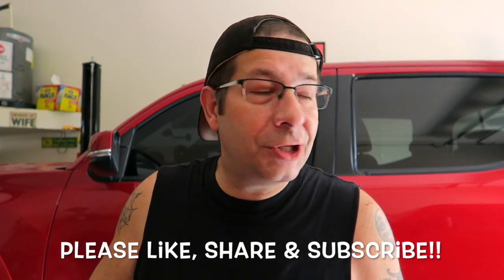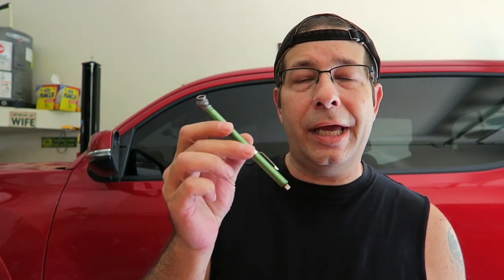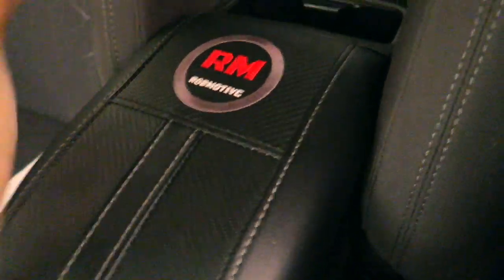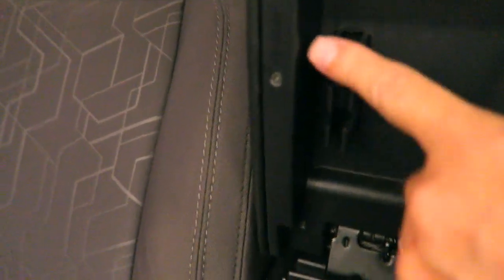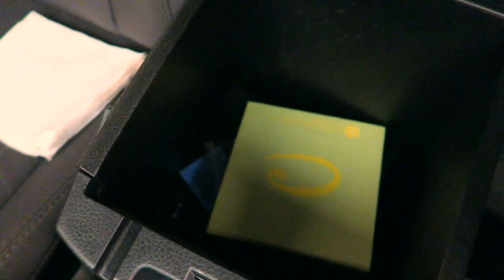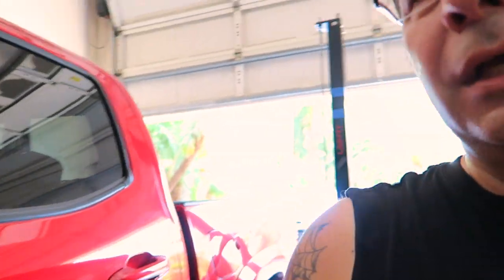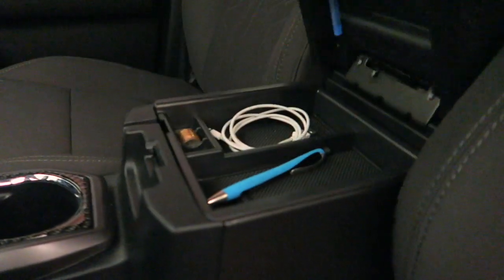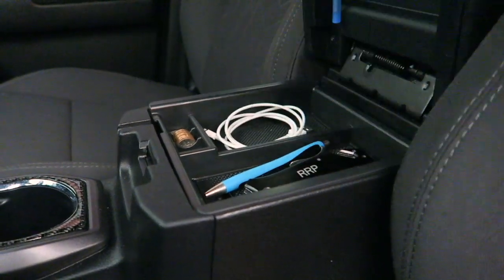Ten Simple Things You Need In Your Tacoma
Here are ten simple things you need in your Tacoma and where to put them!  Have you ever been somewhere and wanted one of these things?  Most of these things you can find around the house or pickup on line very cheaply.  Have a look and let me know if I missed anything.

TISSUE POCKET PACK

APPLE CHARGING CABLE

SAMSUNG CHARGING CABLE

UTILITY GLOVE

BOOSTER/JUMPER CABLE

TACOMA CONSOLE TRAY

COMPACT UMBRELLA

SMALL SPIRAL NOTEBOOK

BIC PEN

BUNGEE CORD SET

30Ft Retractable Extension Cord Reel with 3 Electrical Power

3M Temflex Vinyl Electrical Tape, 3/4 in x 60 ft, Black (3-Roll)

3M Scotch Extreme Mounting Tape, 1 by 60-Inch, Black

3 Pack 1.88 Inch Blue Painters Tape, Medium Adhesive That Sticks Well but Leaves No Residue Behind, 60 Yards Length, 3 Rolls, 180 Total Yards

5-Gal bucket

TO SEND COOL STUFF (If you want):
RobMotive